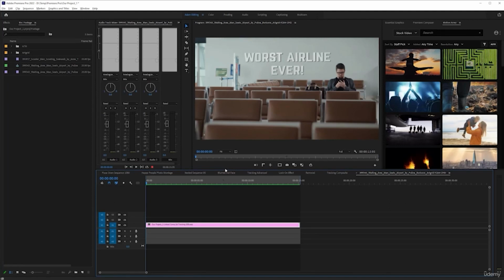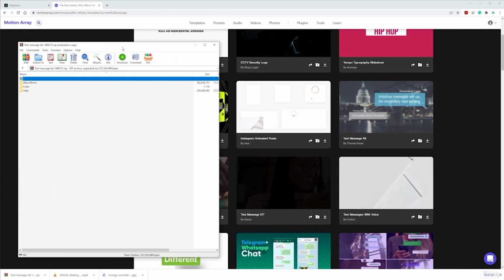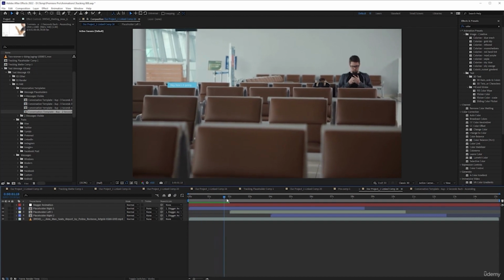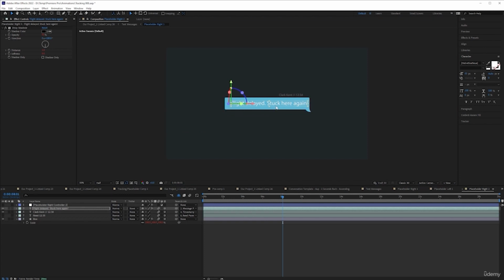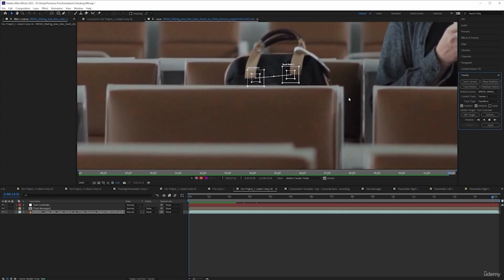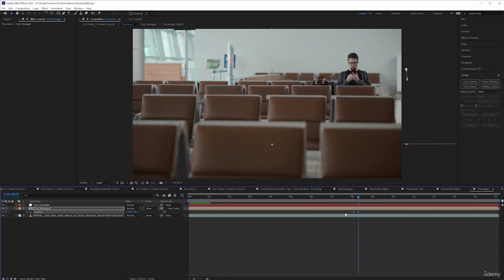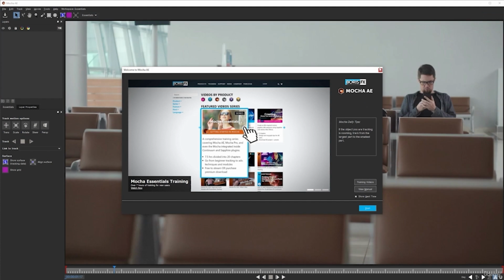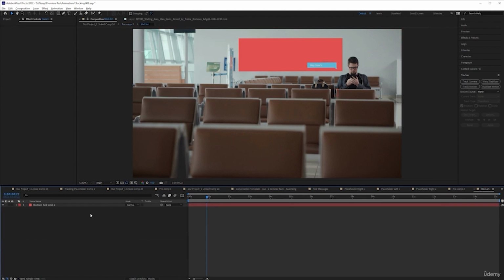Adobe Premiere, Text Message Effect